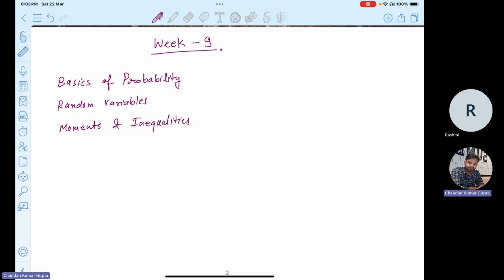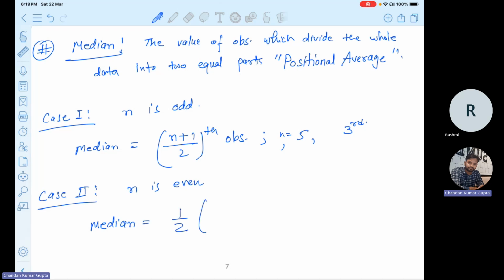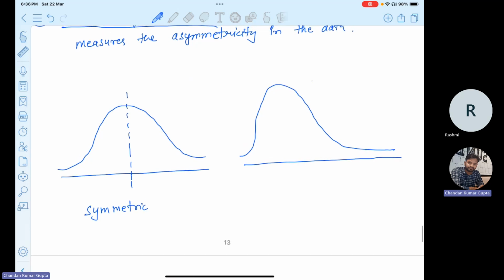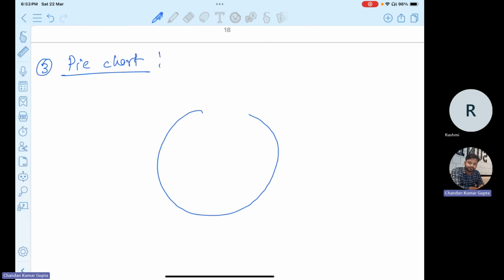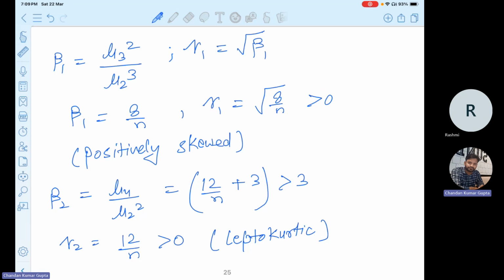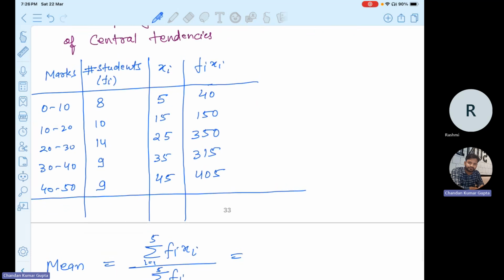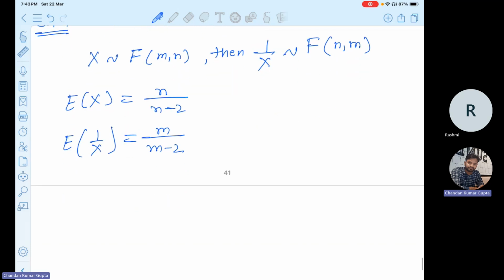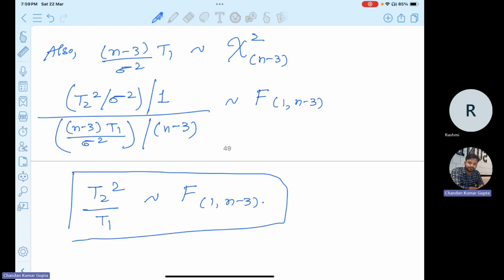NPTEL : NOC25-MA33 | Week 9 Live Session | Descriptive Statistics | Sampling Distributions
I’m Chandan Kumar Gupta, a Prime Minister's Research Fellow (PMRF) in the Department of Mathematics at IIT Patna. This video is part of the NPTEL course Introduction to Probability Theory and Statistics (noc25-ma33), led by Professor S. Dharmaraj from IIT Delhi.

As a dedicated NPTEL PMRF Teaching Assistant (TA), I’m contributing to the course by guiding learners through key concepts.

In this Week 9 session, we dive into the Introduction to Statistics , covering topics such as :

Descriptive Statistics

Graphical Representations : Bar Plot, Histogram, Pie-Chart, Box-and-Whisker Plot, More than Ogive and Less than Ogive.

Measure of Central Tendency : Mean, Median and Mode.

Measure of Dispersion : Range, Variance, Standard Deviation.

Measure of Skewness : Positively and Negative Skewed Distributions and Symmetric Distributions.

Measure of Kurtosis : Platykurtic, Mesokurtic (Normal) and Leptokurtic Curves.

Sampling Distributions : Chi-Square Distribution, t - Distribution and F - Distribution.

Problems based on the above topics.

I have also prepared supplementary materials and notes, which are accessible on my personal homepage (link provided below).